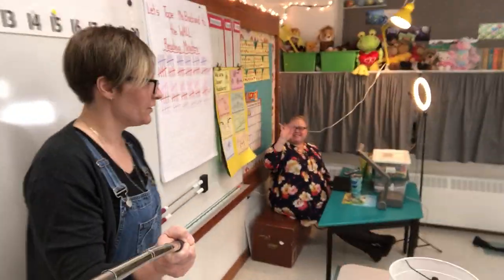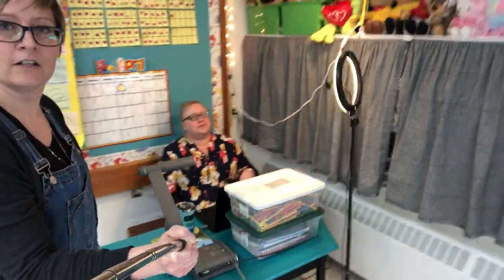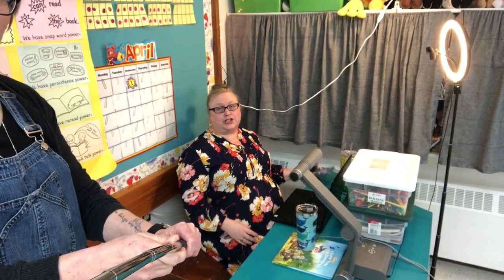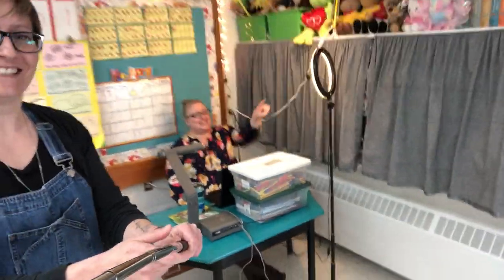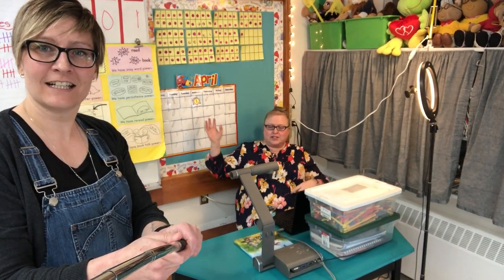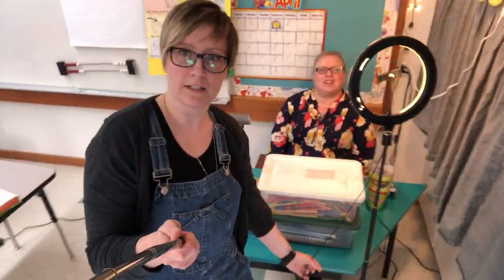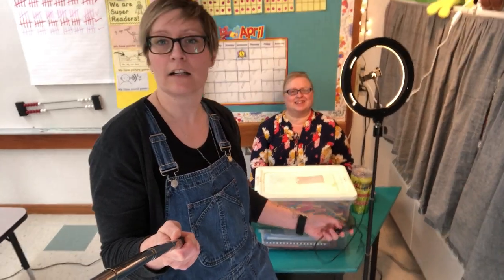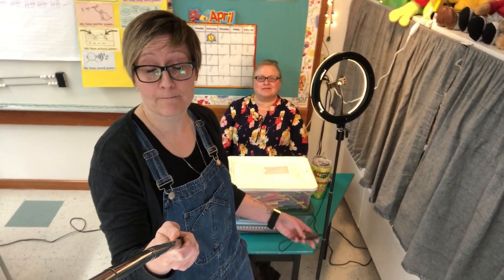Busby Assembly April 1st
Sorry guys, I tried to come up with a good April Fools day joke... but it was pretty weak.